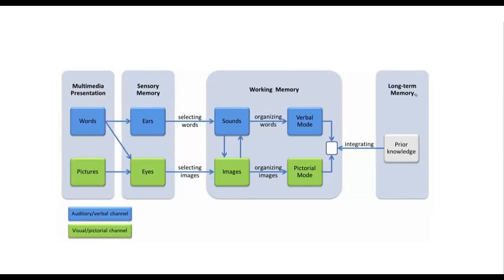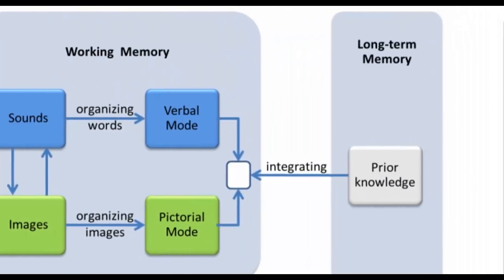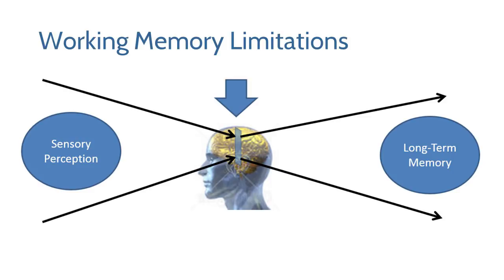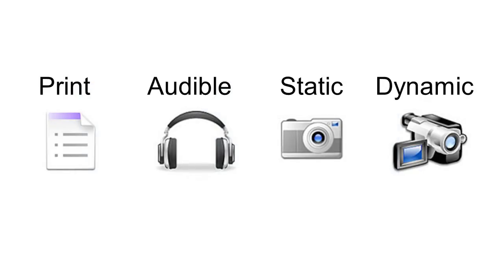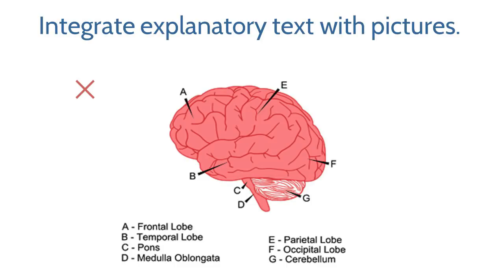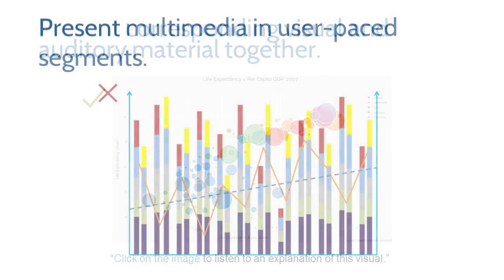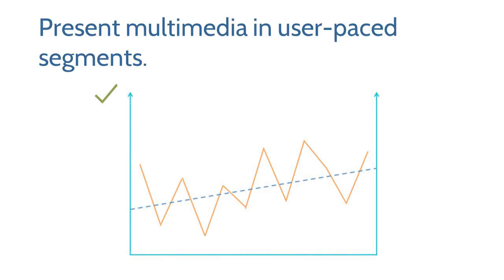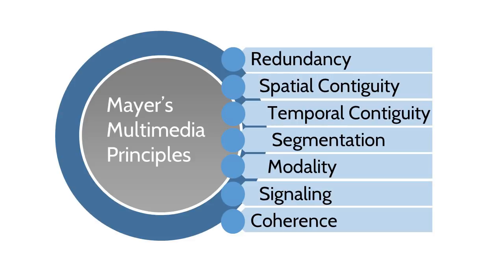Best Practices for Reducing Extraneous Cognitive Load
Students are more distracted than ever. Sometimes we try to capture their attention with audio / visual presentations, but we must be careful not to overload their working memory. This video provides practical ideas for creating engaging content while balancing cognitive load.